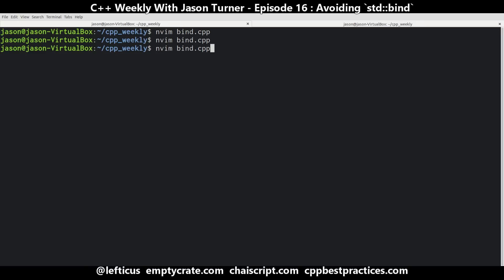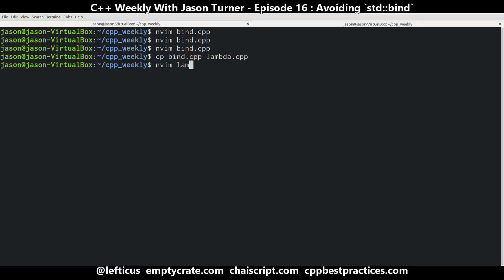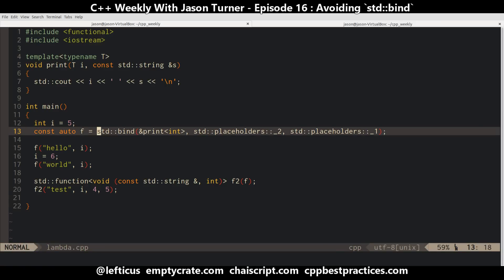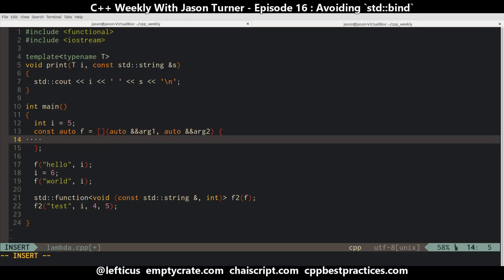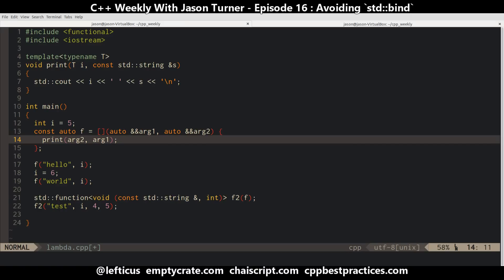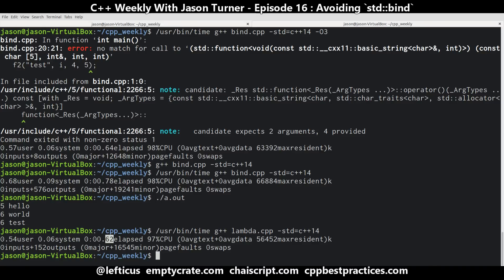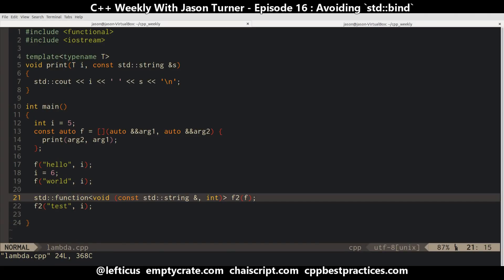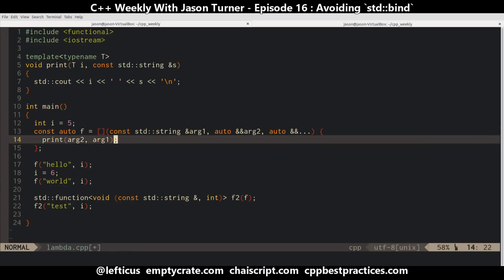C++ Weekly - Ep 16 Avoiding `std::bind`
Last week we discussed how to use `std::bind`. This week we discuss why you should never use `std::bind`. T-SHIRTS AVAILABLE!

GET INVOLVED

JASON'S BOOKS

RECOMMENDED BOOKS

AWESOME PROJECTS

O'Reilly VIDEOS